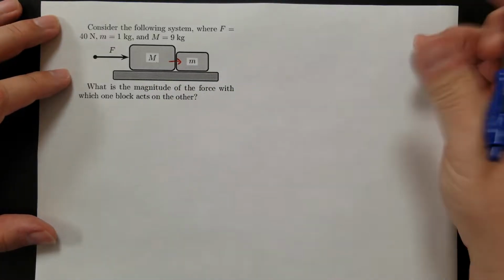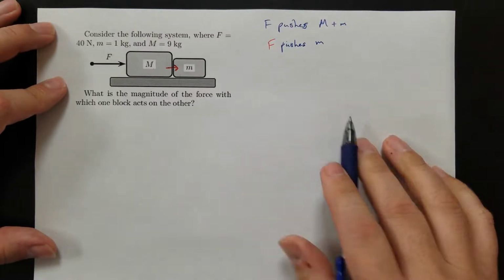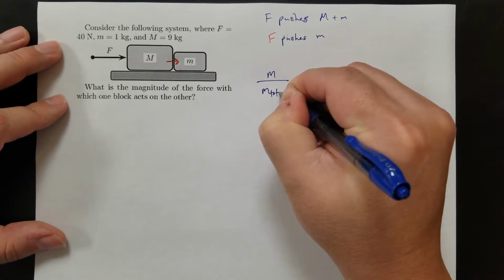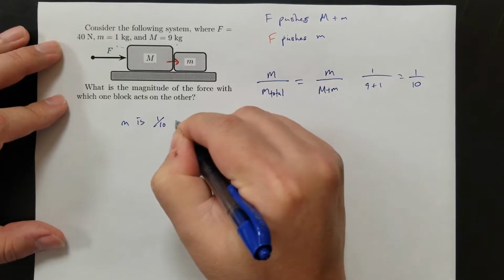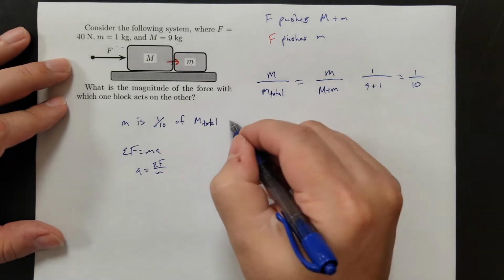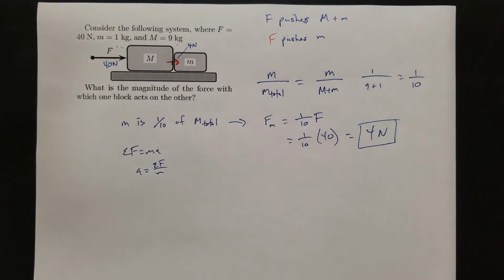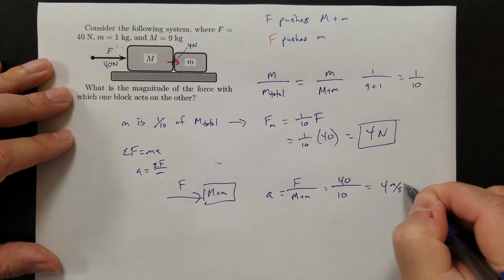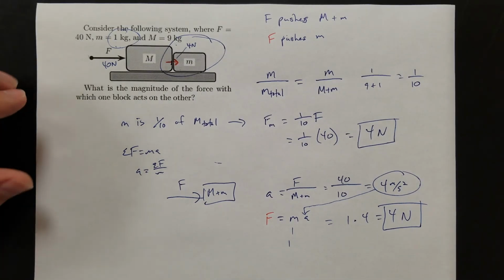Force Between Two Blocks Problem (HW 4)